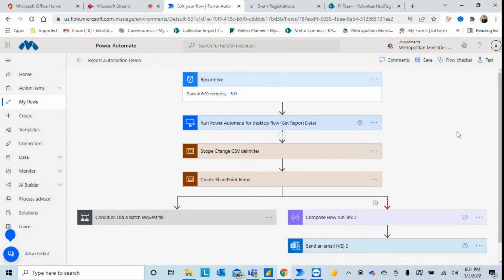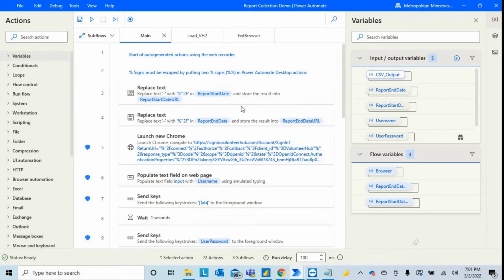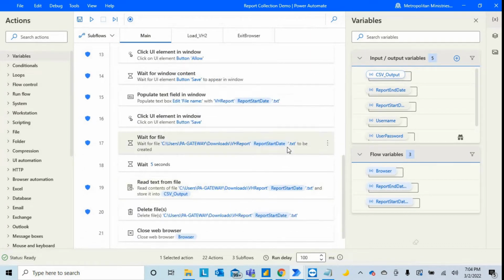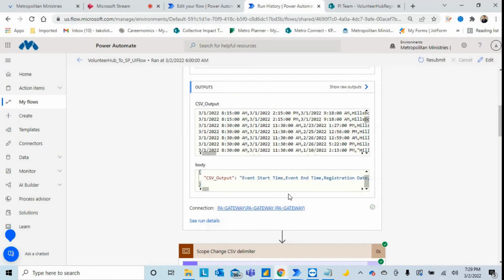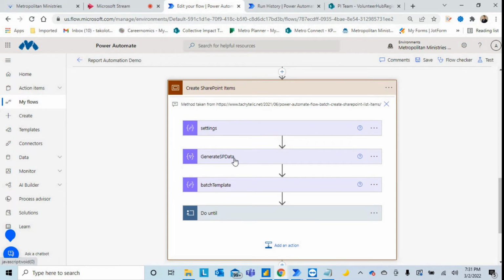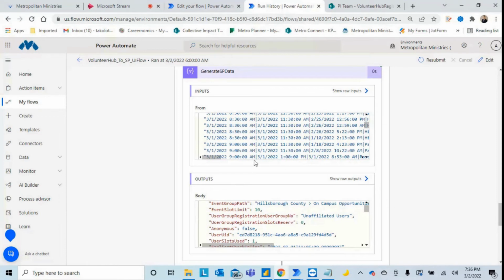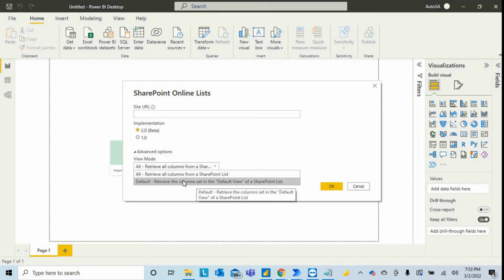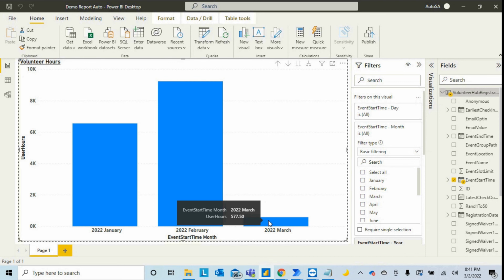Automate Reports From External Datasources (Power Platform)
How to automate routine reports from data collection to visualization using Power Automate Cloud Flows, Power Automate Desktop Flows, SharePoint, and Power BI.
Works across any site, supported or unsupported in Power BI, and does not require any APIs.

TachyTelic.Net Blog & Videos
Batch Create Flow

If you are not familiar with Desktop flows, this flow requires a Power Automate license with RPA/UI Flow capabilities. Also my set-up here is using a virtual machine that is accessible from the cloud in a remote-viewer. The machine is always logged in so it can run an attended Desktop flow at any time.

***If the site you are working with only has Excel, not CSV download options, then go to my comment on the flow download page to see how to adjust this process for Excel documents.***

Thanks for any feedback,
And reach out on LinkedIn if you want to hire me to consult or build more custom Microsoft solutions for you.